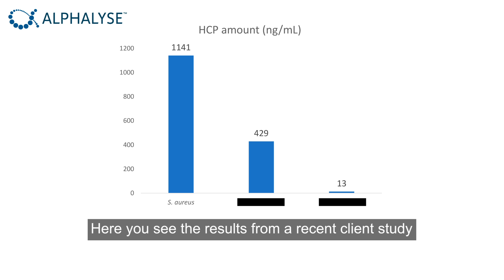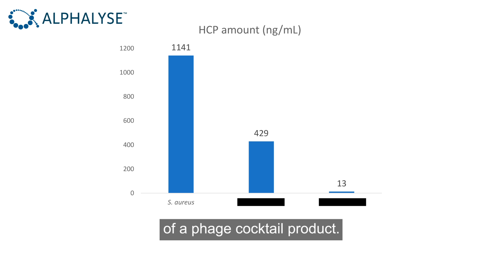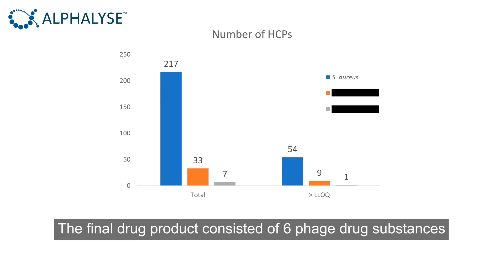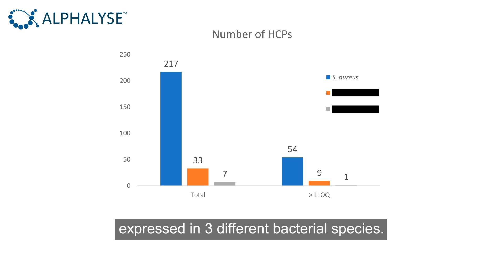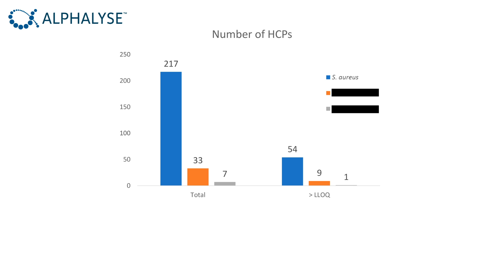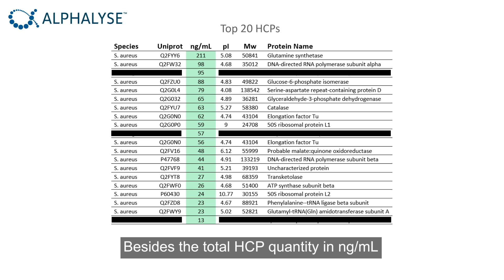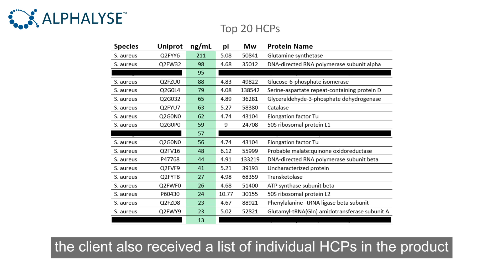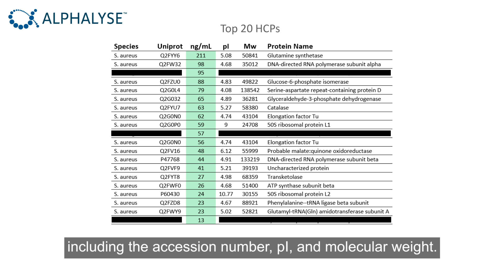Host cell proteins (HCPs) in bacteriophage products | HCP analysis | Phages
There is an increasing focus on bacteriophages as an exciting alternative to antibiotics due to their ability to infect and kill bacteria.

Unlike traditional biologics, such as mAbs and recombinant proteins, the protein profile of phages is much more complex.

This video shows an example of a mass spectrometry-based assay used on a drug product consisting of 6 bacteriophage drug substances expressed in 3 different bacterial species.

Alphalyse helps biotech and pharmaceutical companies improve their understanding of the Host Cell Protein (HCP) in preclinical and clinical drugs. This knowledge enables better optimization of the downstream process for optimal removal of HCPs.